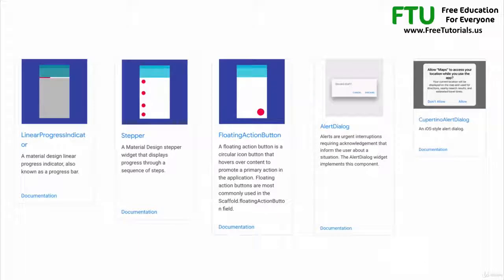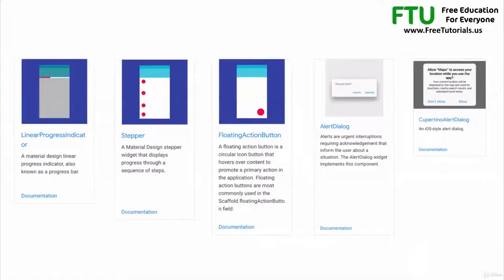What is Flutter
The Complete 2019 Flutter Development Bootcamp with Dart by Angela Yu!
Sceptz is a learning platform where you can find out all the courses from premium and paid learning platforms like Udemy!
INTERACT! IMPROVE! INSPIRE!